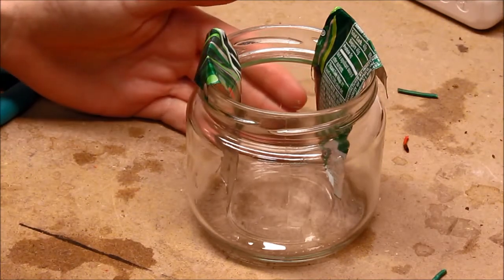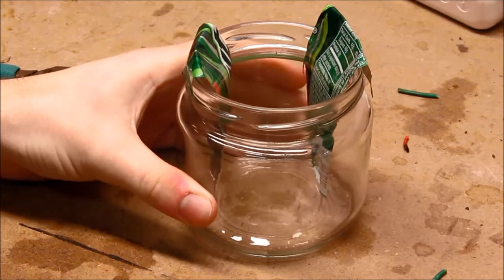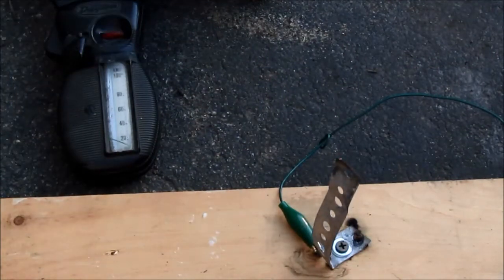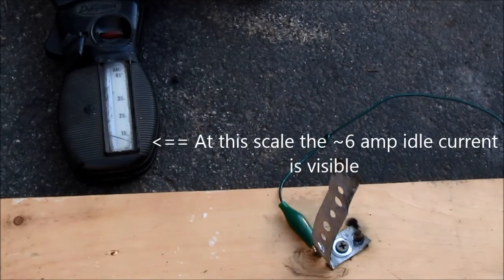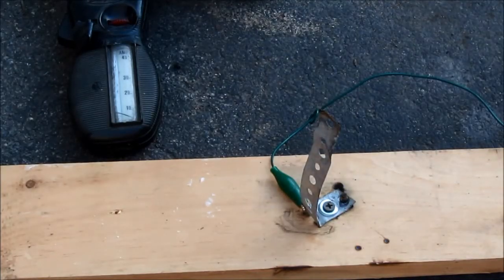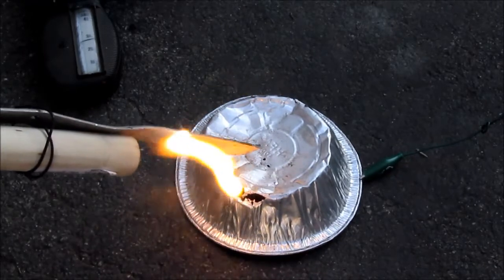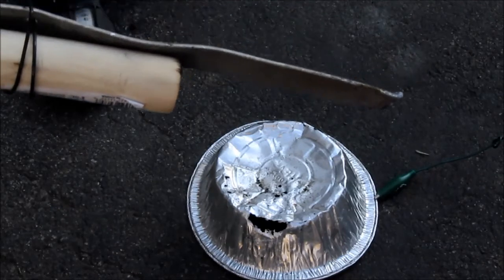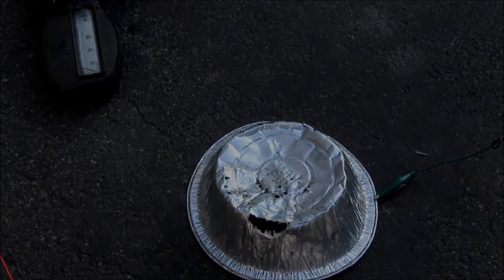Jars of Tap Water as High Voltage Ballast Resistors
Tap water provides just enough secondary side current limiting to let the MOT run for longer before the breaker trips.  Added benefit that the resistors have huge power handling and are self healing.